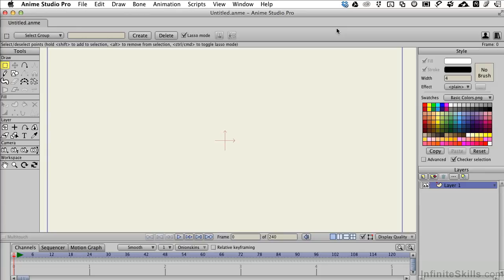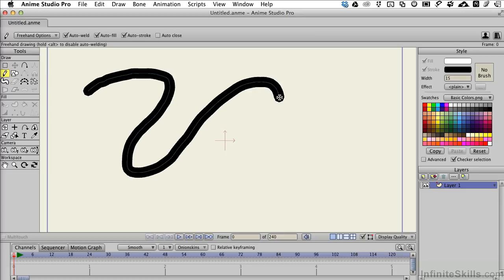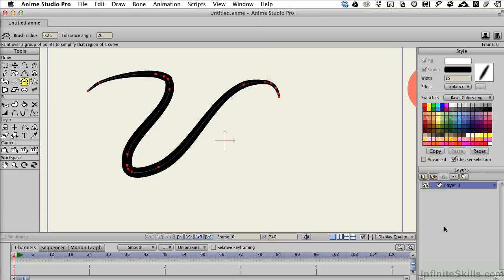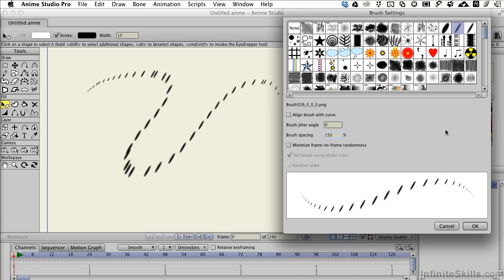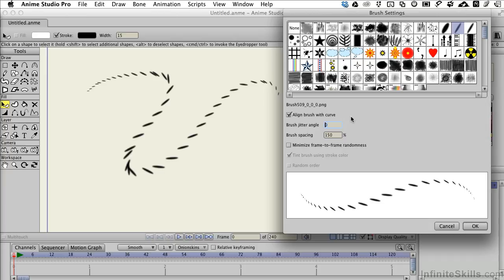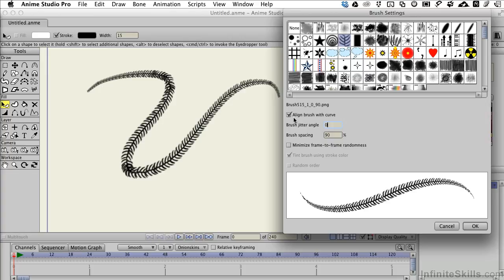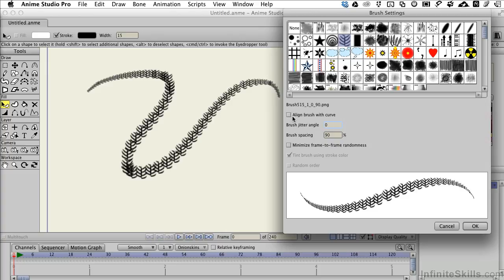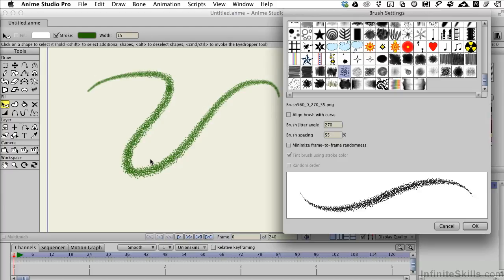04 09 Brushes Part 1